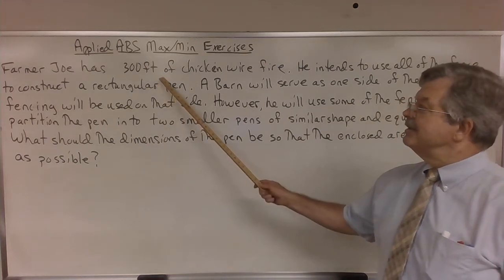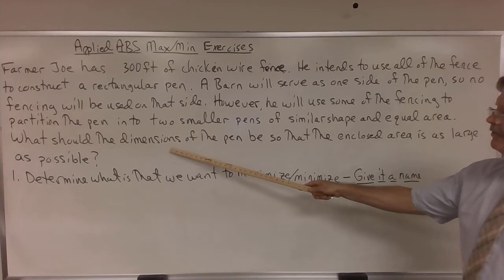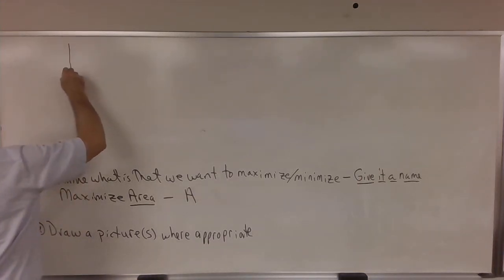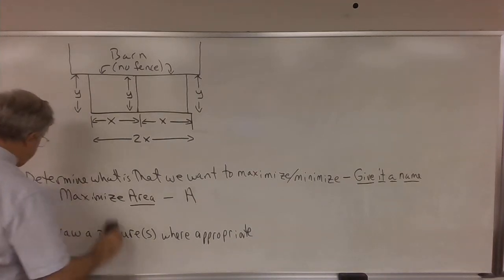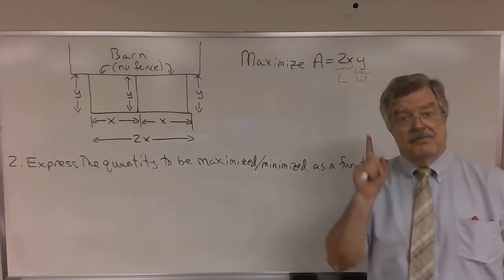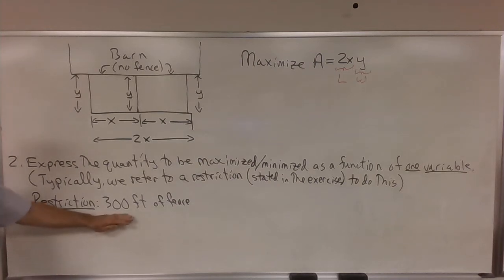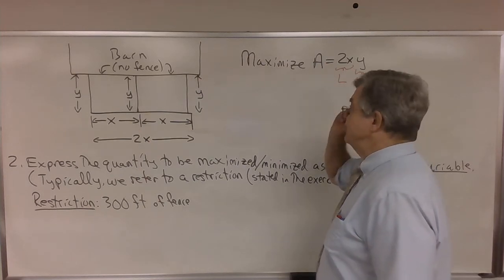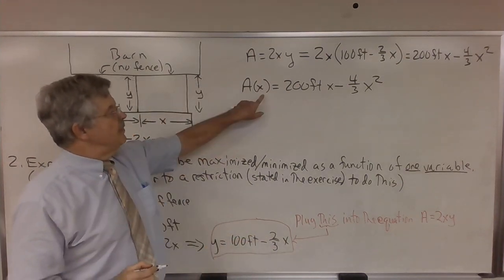Lecture 24 Part 1 MTH 1125 Calculus 1 Summer 2020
Applied Absolute Maximum, Absolute Minimum Exercises